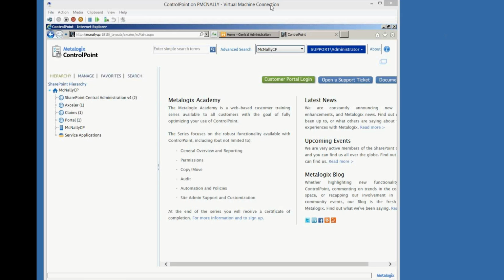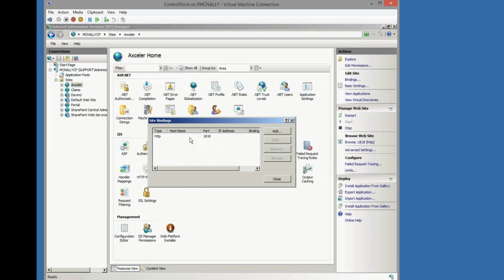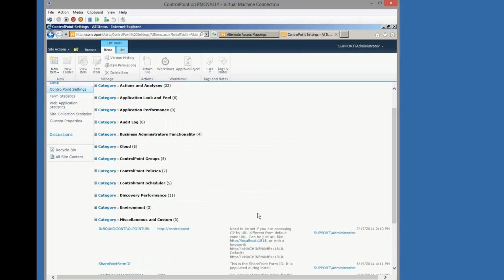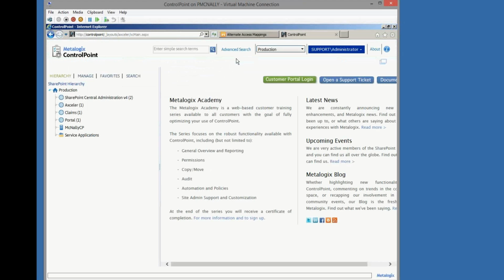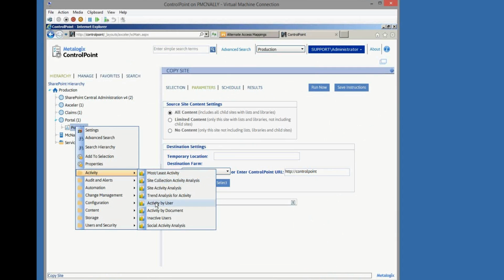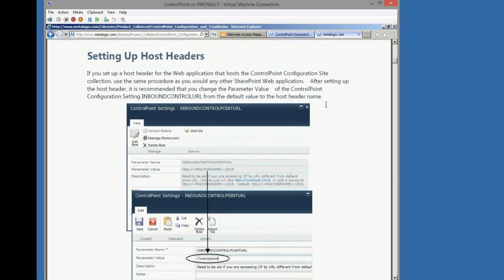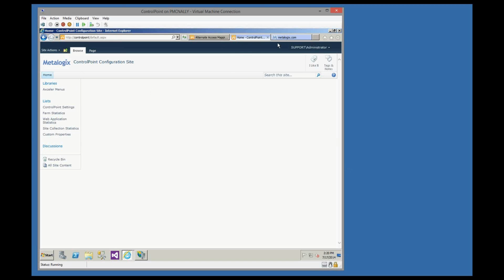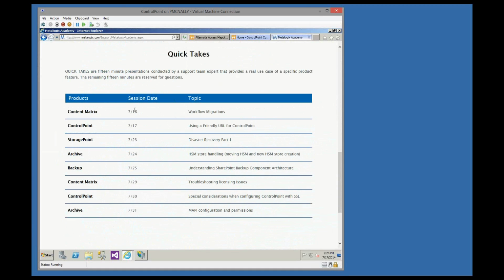Using a Friendly URL for ControlPoint